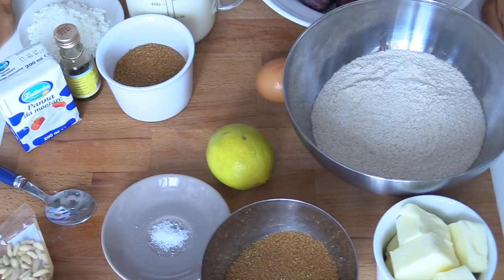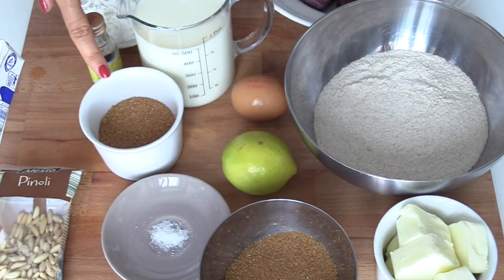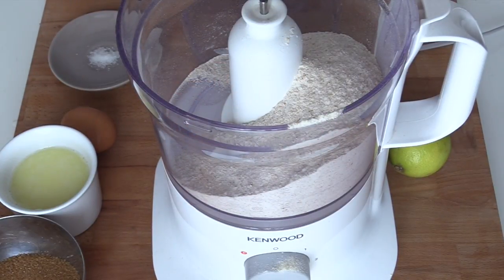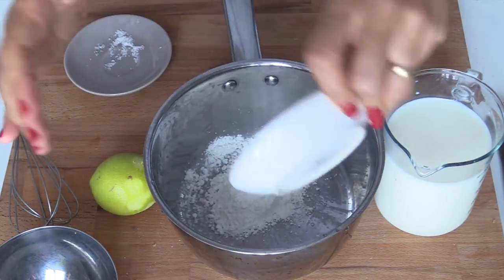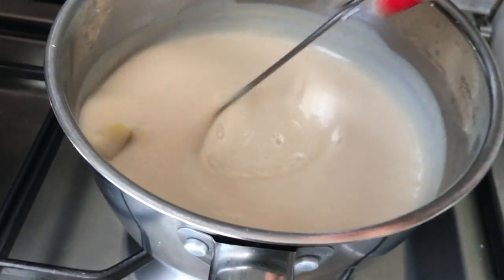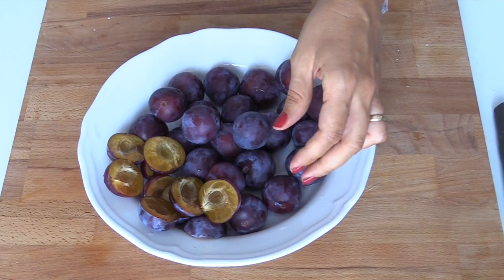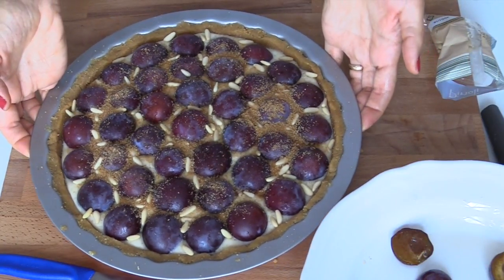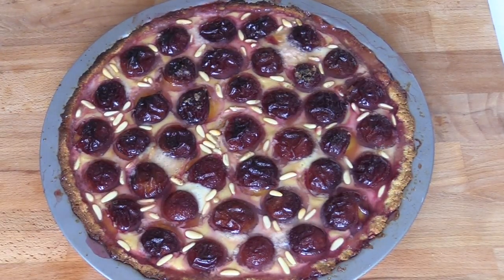CROSTATA RUSTICA PRUGNE E CREMA ( Dolci ) 2C+K